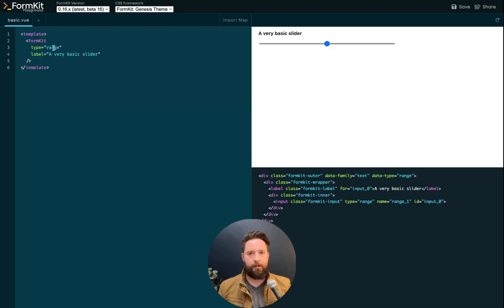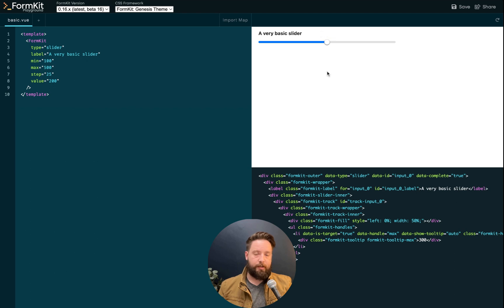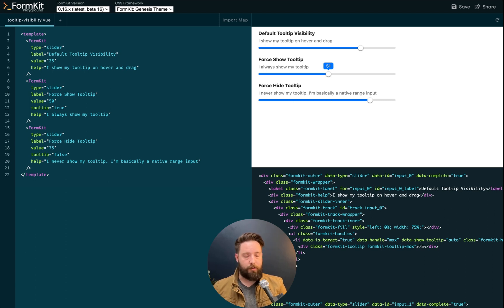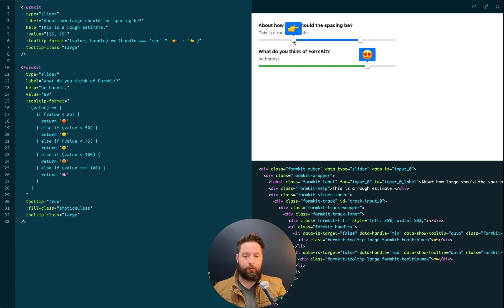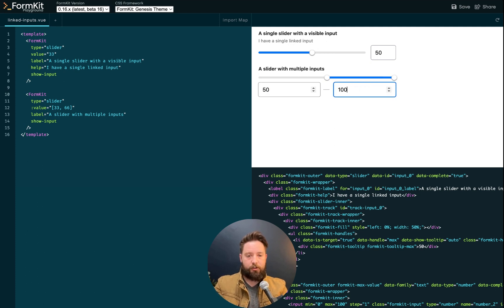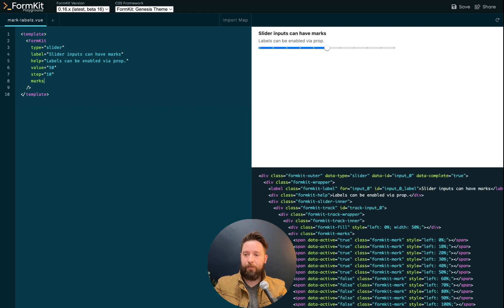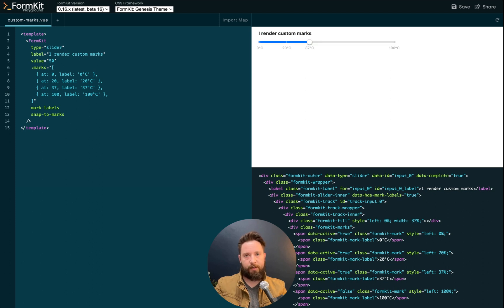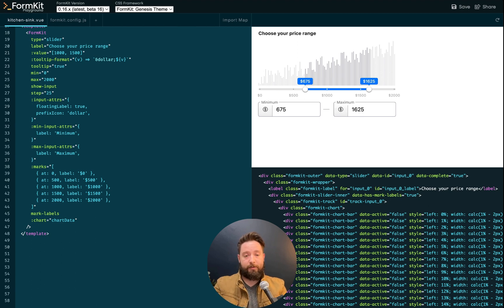Slider Input for VueJS · FormKit Pro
In this video we discuss the FormKit Pro Slider input — a vast improvement over the native HTML range input.

0:00 Native range input
0:32 Slider input
1:08 Keyboard navigation
1:49 Tooltip
2:36 Multiple values
3:38 Show number inputs
5:05 Marks
6:34 Charts
7:27 Outro